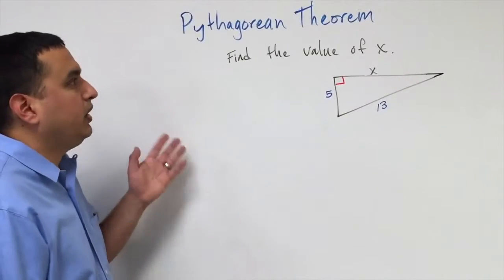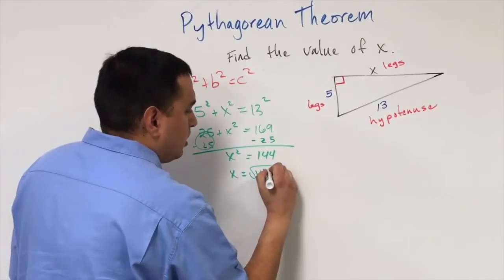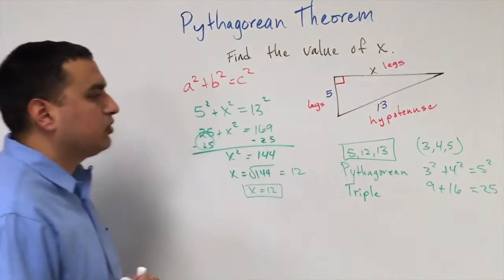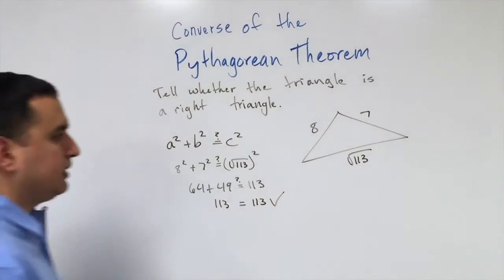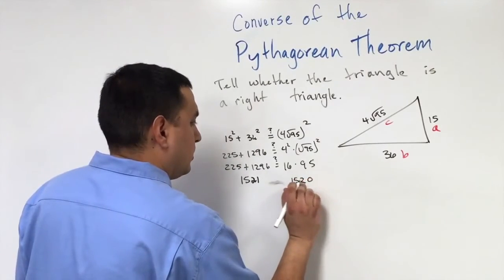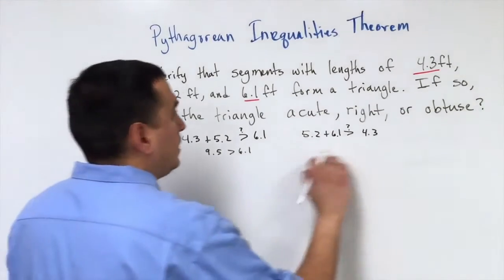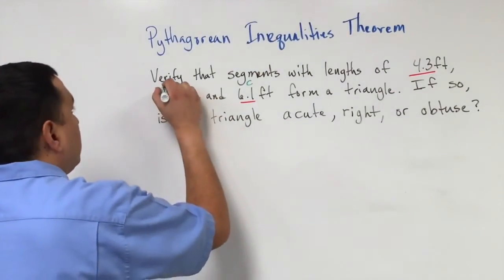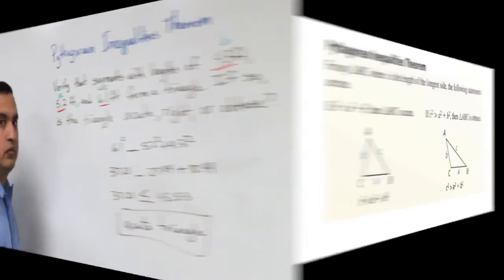9.1 Pythagorean Theorems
This video is about using the Pythagorean theorem, Converse of the Pythagorean Theorem, and Pythagorean Inequalities theorem.